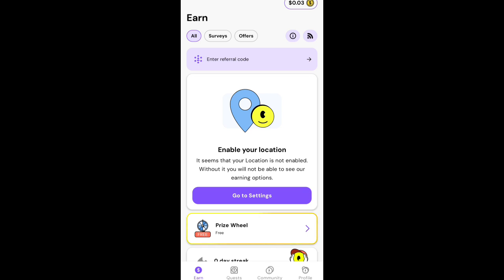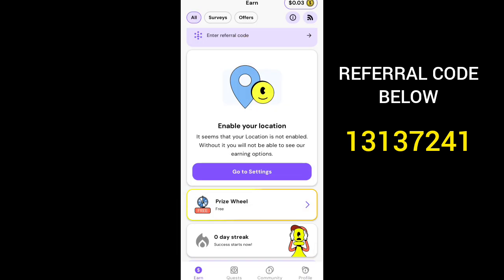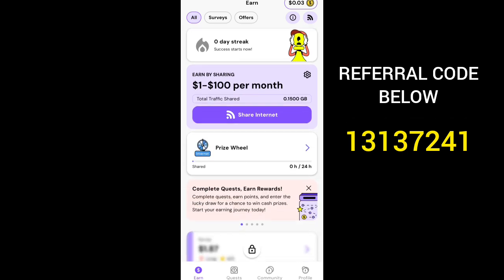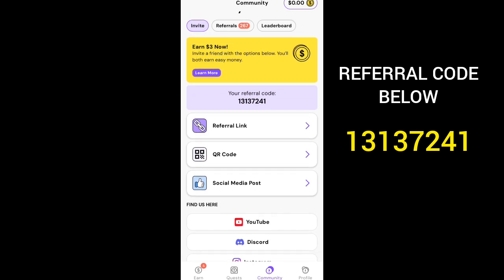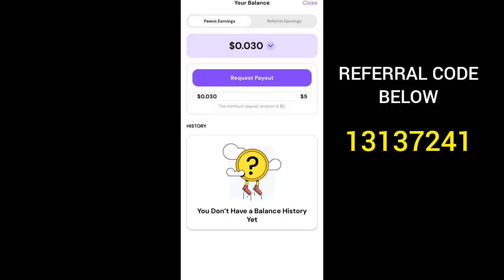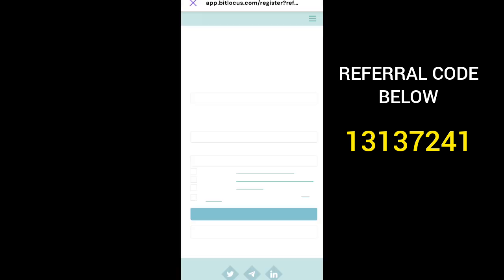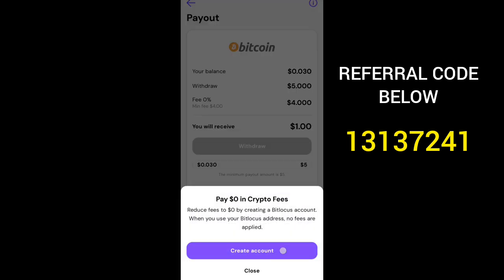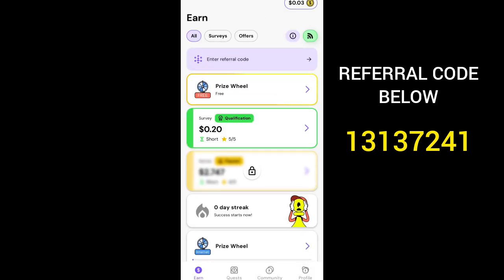Pawns. App Withdrawal - How To Withdraw From Pawns. App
Here's how to make withdrawal on pawns. App
In this video tutorial you'll see step by step on how you can withdraw from pawns.app